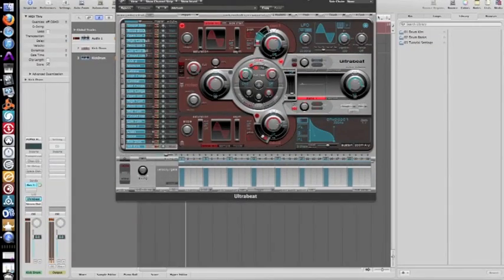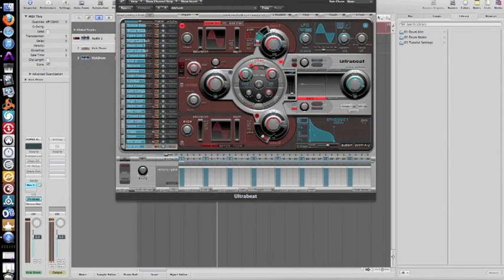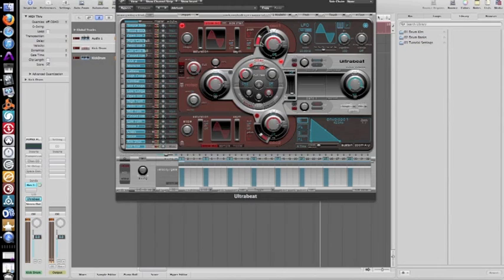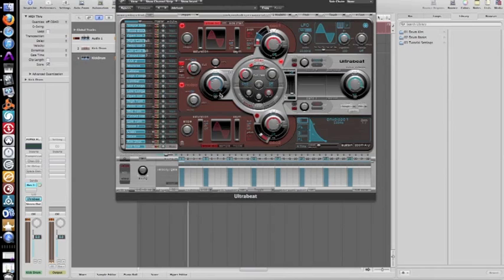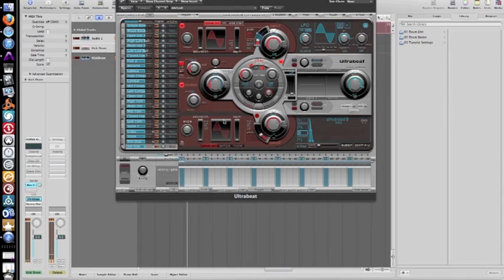Creating a Kick In Ultrabeat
Here I am going to teach you how to create a kick drum sound from a single sine tone using Ultrabeat in Logic.

Thanks!